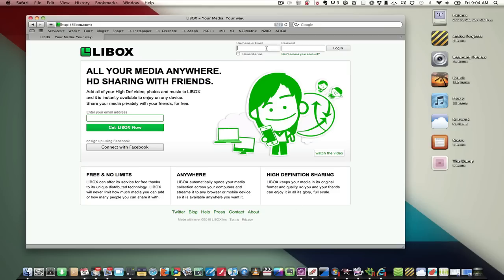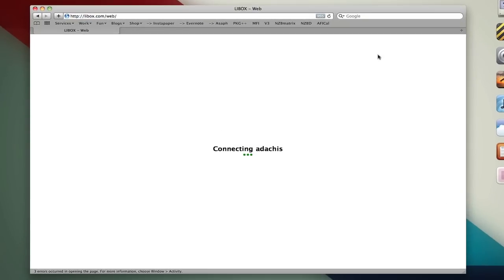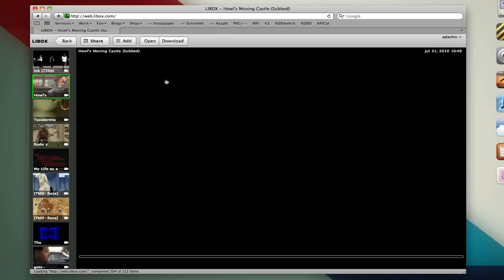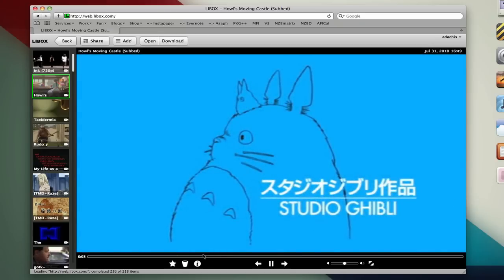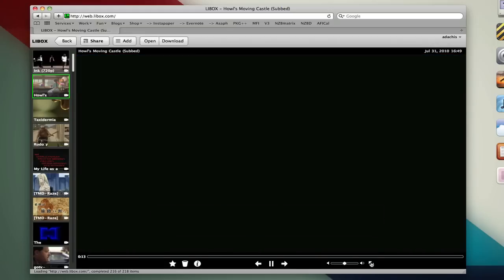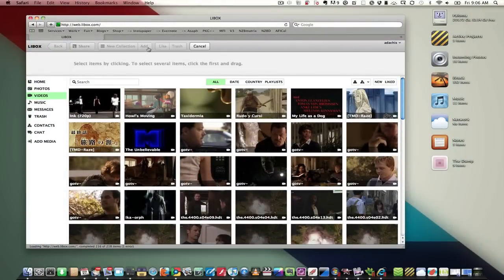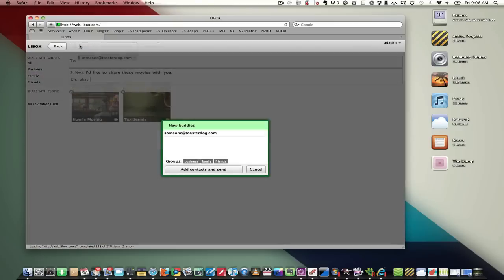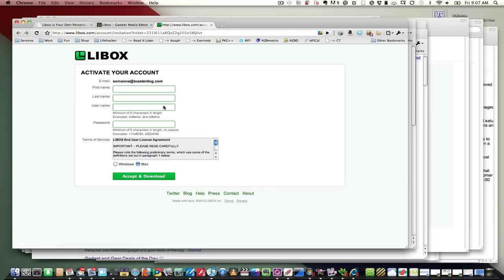Libox Streams and Syncs Your Media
Libox is a cross-platform application that syncs your photos, music, and videos across machines, but also lets you stream files from a source computer to another machine or mobile device you allows.